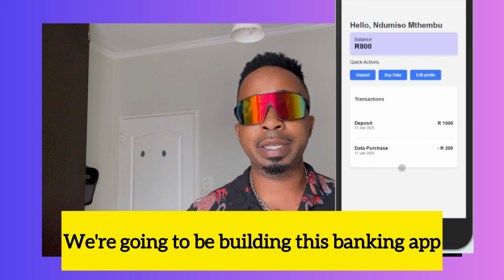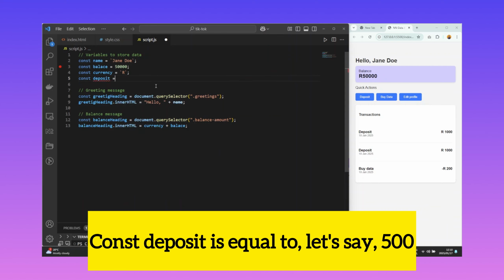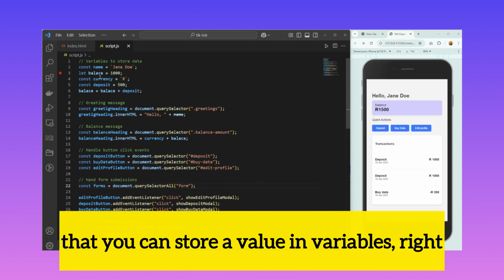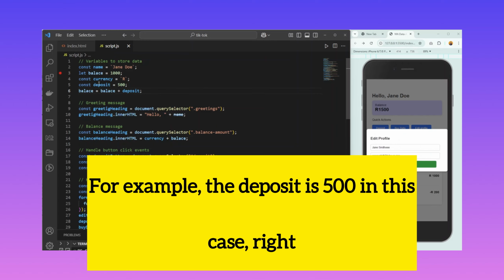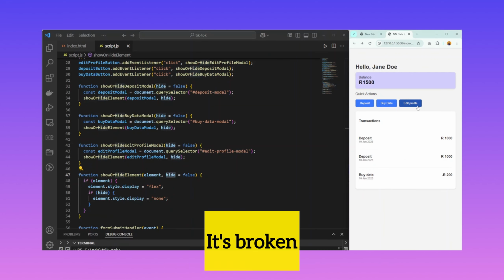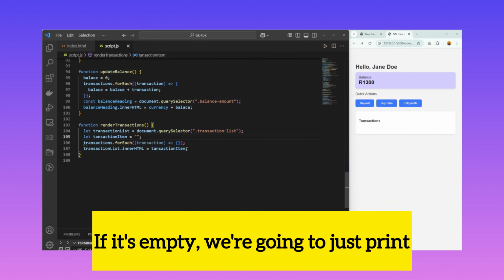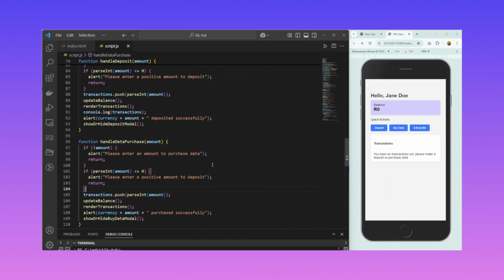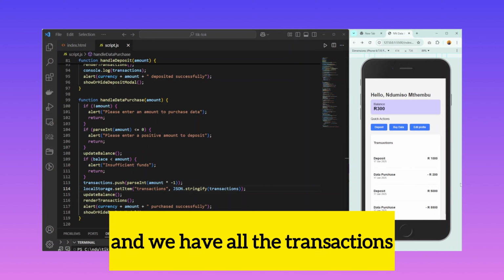Build an Interactive Banking App with JavaScript | Learn JavaScript Fundamentals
Ready to take your JavaScript skills to the next level? In this tutorial, we’ll build an interactive banking app from scratch! Starting with a static website, we’ll use JavaScript to bring it to life by dynamically updating balances, handling user transactions, and adding interactivity like modals and form submissions.

You’ll learn essential JavaScript concepts, including:
 • Variables and data types
 • Numeric and string operations
 • Arrays and loops
 • Conditional statements
 • LocalStorage for saving data
 • DOM manipulation for dynamic updates

By the end of this course, you’ll have a fully functional app and a solid foundation in JavaScript to build your own interactive projects.